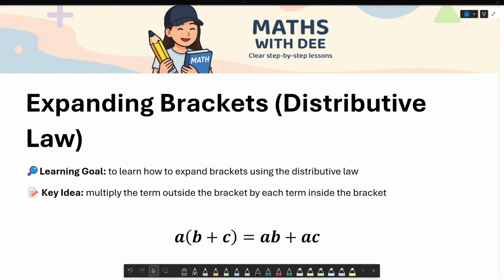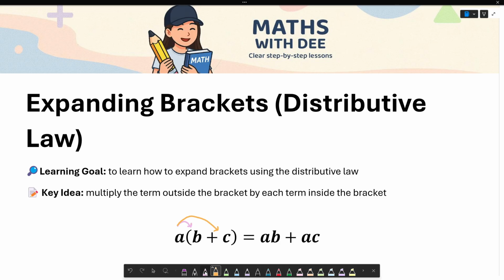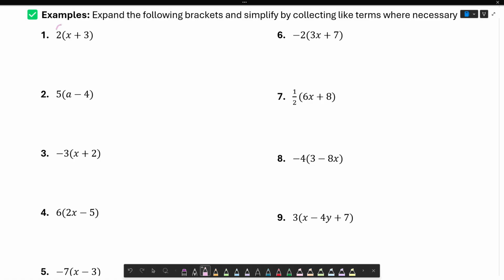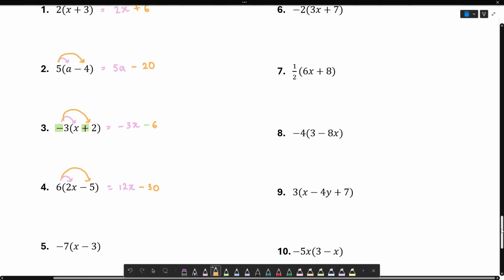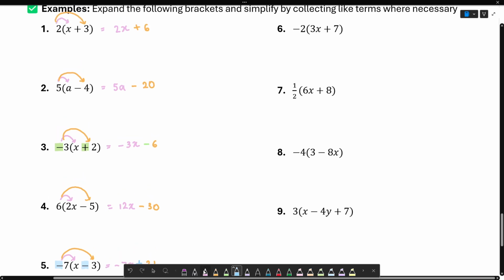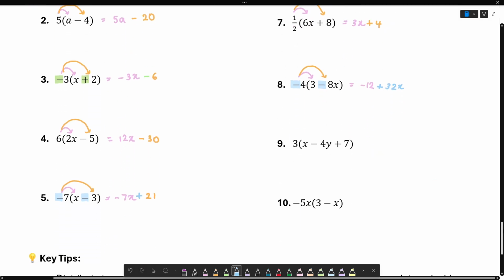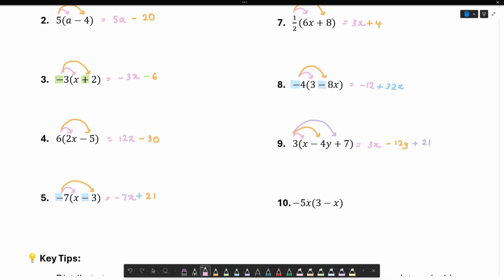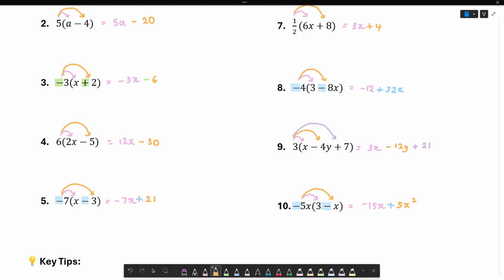Expanding Brackets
In this video, we go through how to use the distributive law to expand both single single brackets.

Practice with the worksheet below and follow along with me!